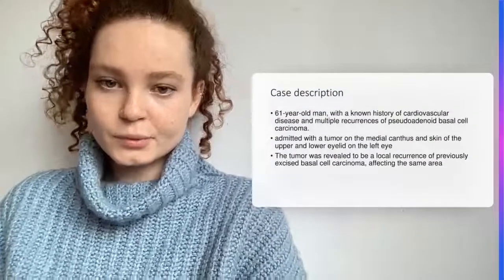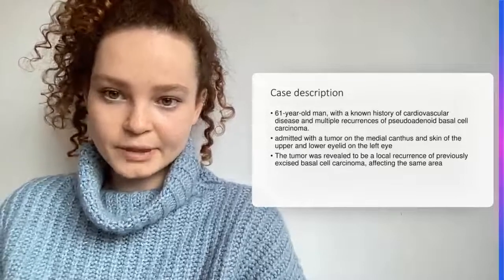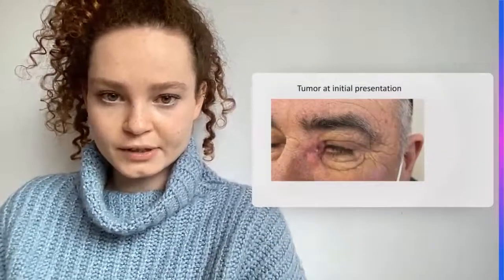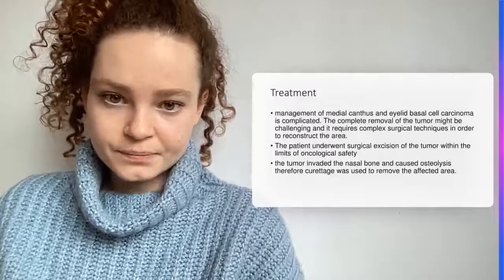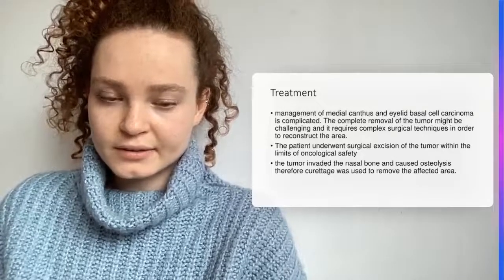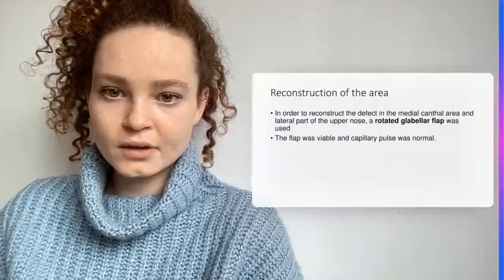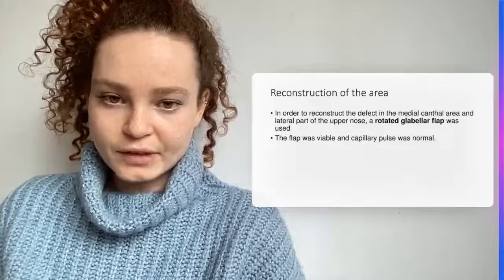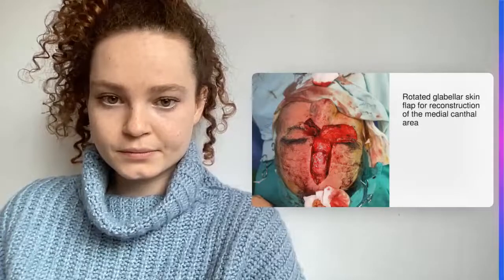C. Clasen - Reconstruction after Basal Cell Carcinoma Recurrence on the Medial Commissure of the Eye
Reconstruction after Basal Cell Carcinoma Recurrence on the Medial Commissure of the Eye, a Case Report.

Esposto durante la Sessione Poster della VII Edizione del Congresso MoReMED.
Poster realizzato da Carmen Clasen (University of Medicine, Pharmacy, Science and Technology “George Emil Palade”of Targu Mures, Romania).

Per tutti gli altri Poster della VII Edizione del Congresso MoReMED clicca qui

Abstract
Introduction - Background: Basal cell carcinomas are the most common malignant tumors of the skin. The main risk factor is sun exposure on light skin types, but also chemicals and genetic factors seem to be influencing factors. There are several known subtypes, and clinical evolution and complications highly depend on the exact subtype of basal cell carcinoma.
Methods: We report the case of a 61-year-old man, with a known history of cardiovascular disease and multiple recurrences of pseudoadenoid basal cell carcinoma. He was admitted with a tumor on the medial canthus and skin of the upper and lower eyelid on the left eye. The management of medial canthus and eyelid basal cell carcinoma is complicated. The complete removal of the tumor might be challenging and it requires complex surgical techniques in order to reconstruct the area.The tumor was revealed to be a local recurrence of previously excised basal cell carcinoma, affecting the same area. The patient underwent surgical excision of the tumor within the limits of oncological safety. Furthermore, the tumor invaded the nasal bone and caused osteolysis therefore curettage was used to remove the affected area.
Results: In order to reconstruct the defect in the medial canthal area and lateral part of the upper nose, a rotated glabellar flap was used. The flap was viable and capillary pulse was normal. The surgical outcome was satisfactory and the patient was discharged with highly recommended surveillance.
Discussion - Conclusion: Unfortunately, recurrence rates for basal cell carcinomas seem to be high and short period follow-up is mandatory. The patient is at high risk, since he presented with several recurrences already, whereas the last recurrence was observed about 2 years before. Poor patient compliance can lead to complications and negative outcomes. Therefore, long-term follow-up is indispensable to early recognition of local recurrence. This case report aims to emphasize the importance of patient compliance after basal cell carcinoma excision in order to prevent further tumor growth.